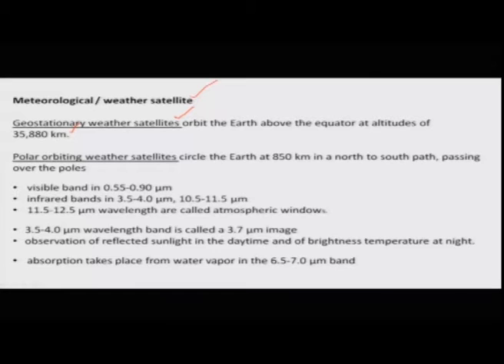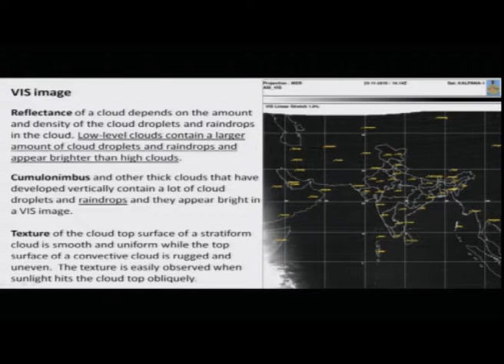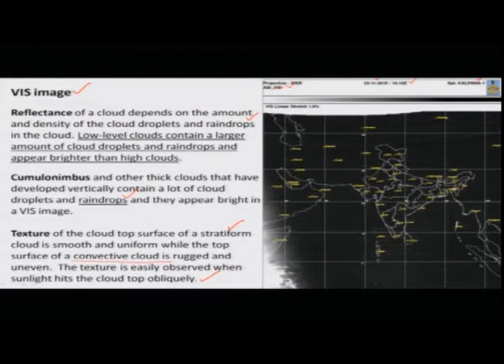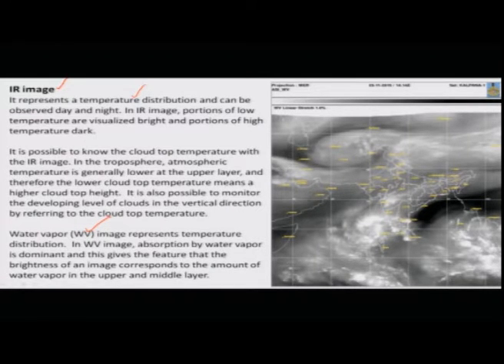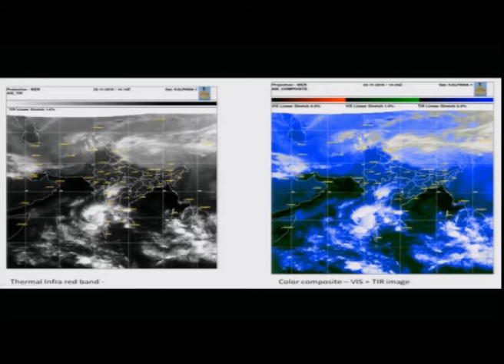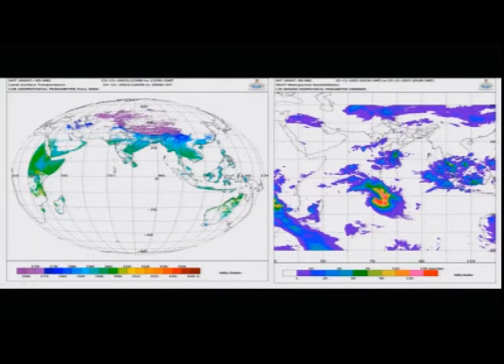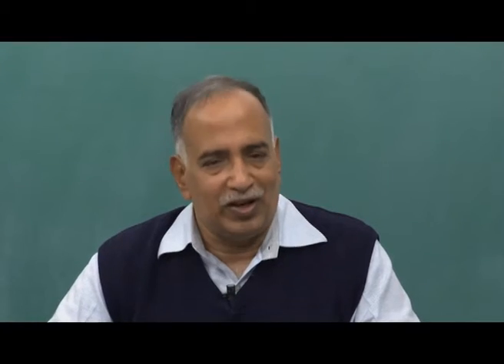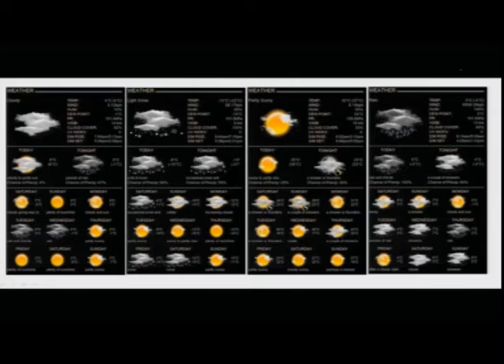Weather Satellites and Cloud Pattern Reading (CH_24)